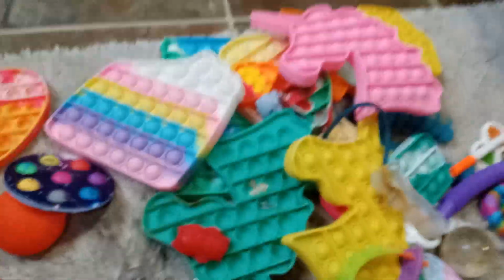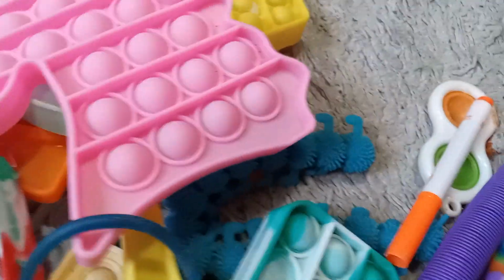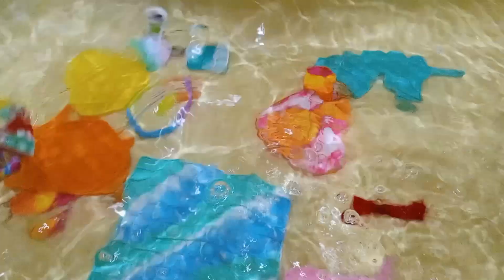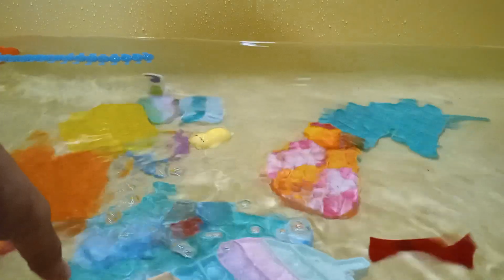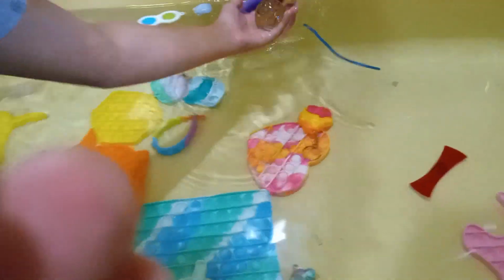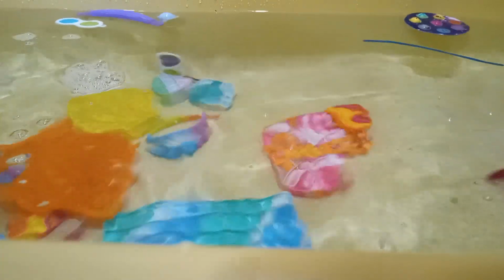washing my fidgets 🫧🛁🧼